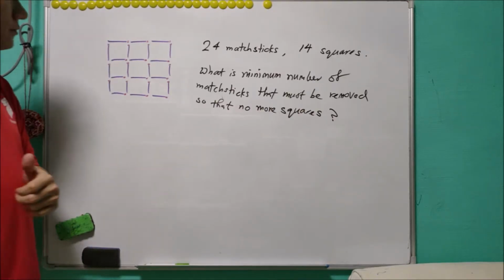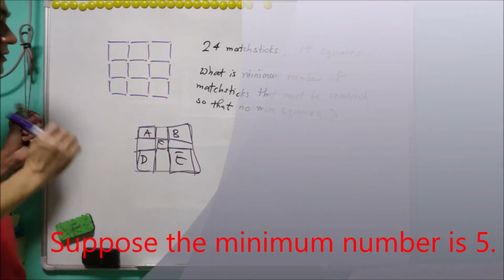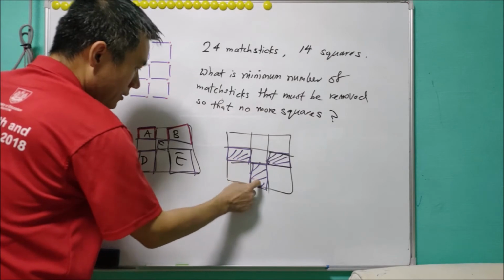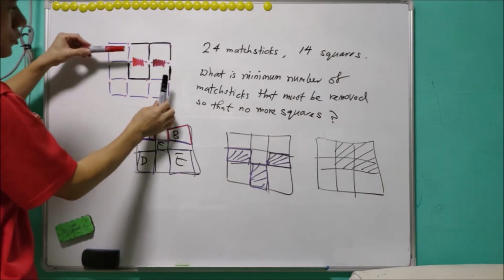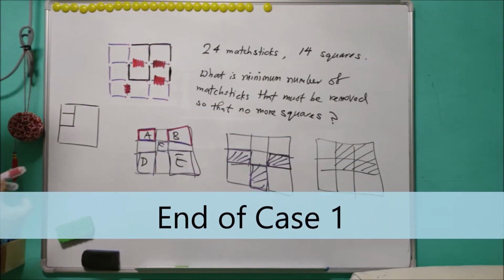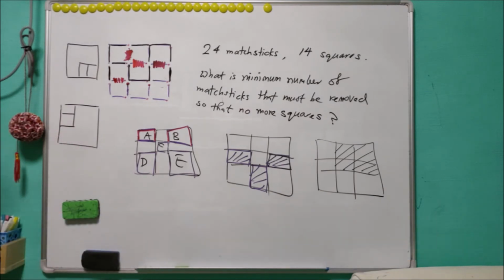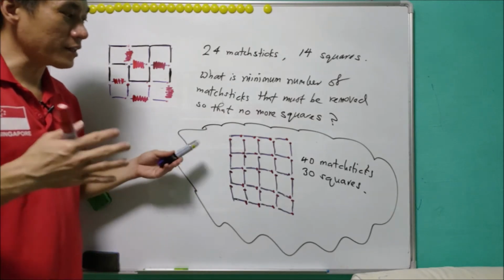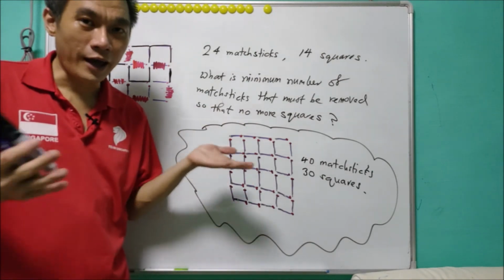521 math #126: No more squares (Matchsticks problem)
As shown in the figure, there are 14 squares formed using 24 matchsticks.

What is the minimum number of matchsticks that must be removed so that there are no squares (of any size) remaining?

For the solution with Python code, it is from a friend. Check the code and 700 different solutions.

The answers for the extension questions are as follows.
1. 9
2(a) 2n(n+1) matchsticks, containing n(n+1)(2n+1)/6 squares